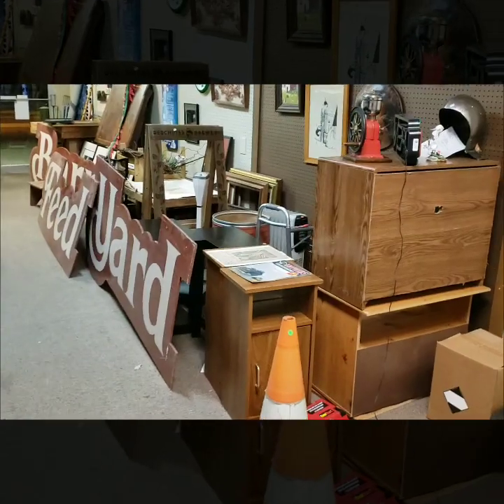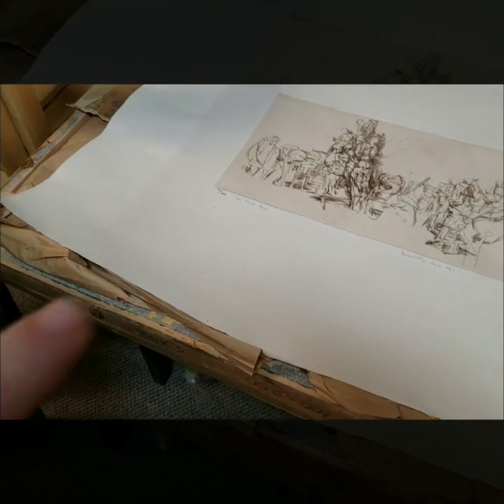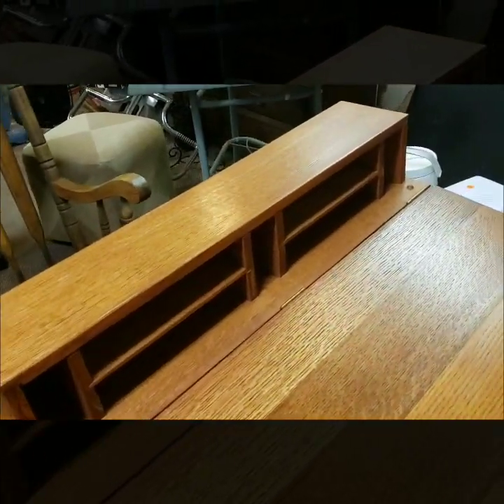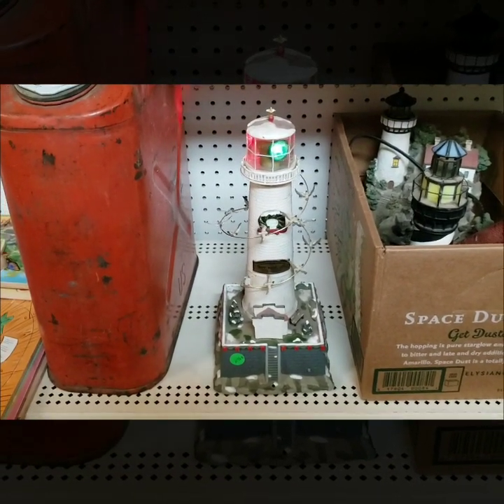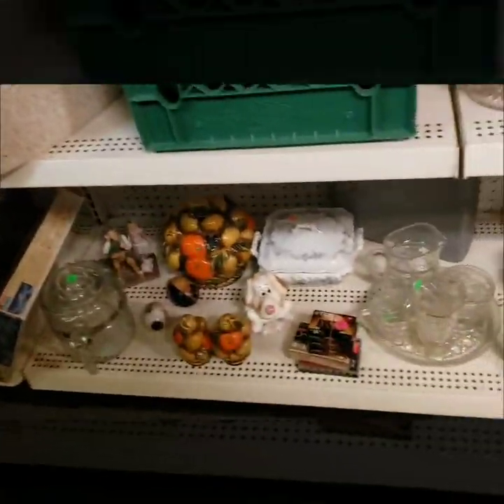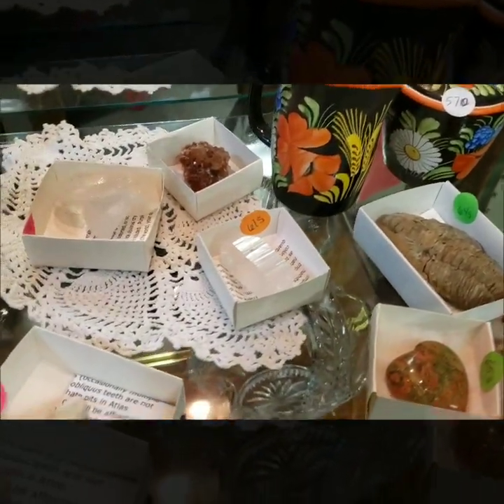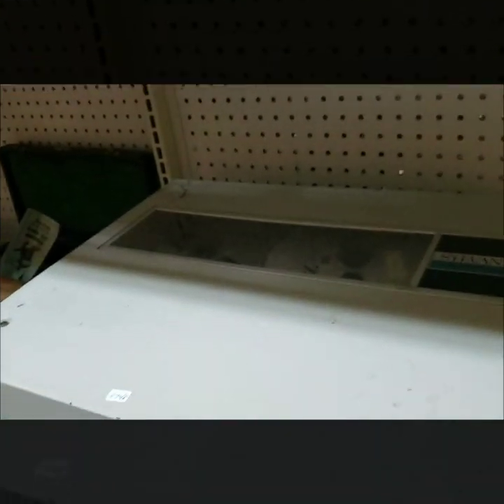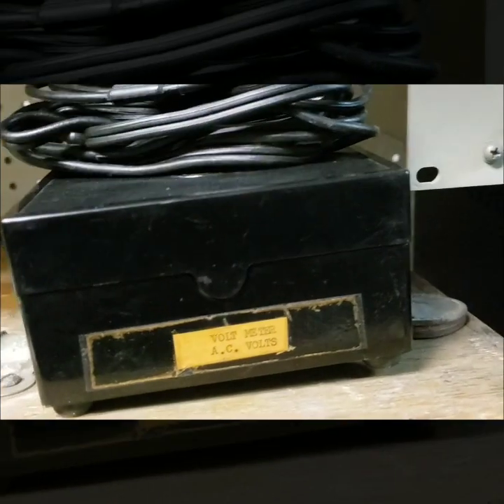Intresting things we sell at our online auction house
Here is a taste of intresting wares we pass on to lucky bidders at our online auction house.